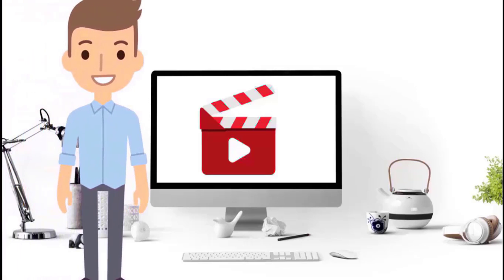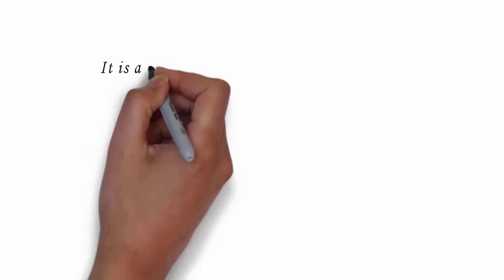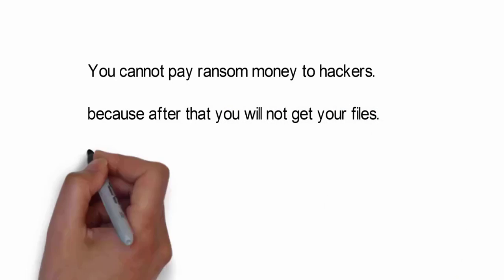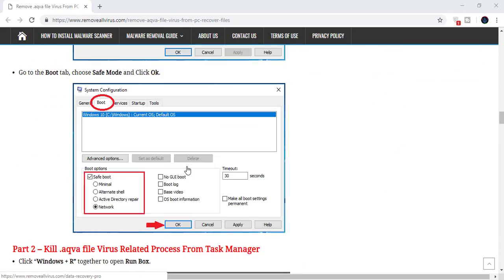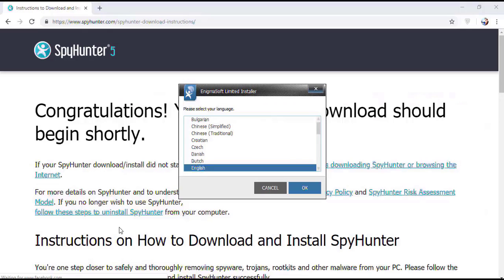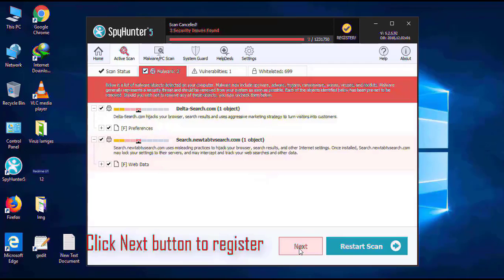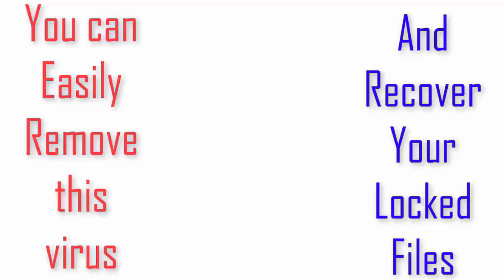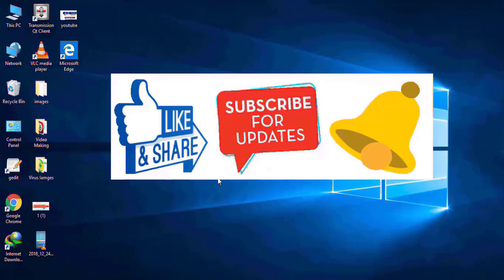Remove .aqva Ransomware, .aqva file Virus From PC (+Recover Files)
Remove .aqva Ransomware, .aqva file Virus From PC

How To Remove .aqva Ransomware Virus From PC (+Recover Files)
Tips To Remove .aqva Ransomware Virus From Computer (+File Recovery)
Guide To Remove .aqva Ransomware Virus From PC (+Recover Files)
Remove .aqva Ransomware Virus From Infected PC (+Recover Files)
Steps To Remove .aqva Ransomware Virus From System (+File Recovery)
Easily Remove .aqva Ransomware Virus From Computer (+File Recovery)
Quickly Remove .aqva Ransomware Virus From PC (+Recover Files)
How Can I Remove .aqva Ransomware Virus From Computer (+File Recovery)
Help To Remove .aqva Ransomware Virus From PC (+Recover Files)
How To Delete .aqva Ransomware Virus From Infected PC (+File Recovery)
How To Uninstall .aqva Ransomware Virus From Windows Computer (+File Recovery)
How To Get Rid Of .aqva Ransomware Virus Completely From PC (+File Recovery)
Best Way To Remove .aqva Ransomware Virus From Compromised PC (+File Recovery)
Remove .aqva Ransomware Virus From Computer In 5 Minutes (+File Recovery)
Step By Step .aqva Ransomware Virus Removal Guide (+File Recovery)
How To Remove .aqva file Virus From PC (+Recover Files)
Tips To Remove .aqva file Virus From Computer (+File Recovery)
Guide To Remove .aqva file Virus From PC (+Recover Files)
Remove .aqva file Virus From Infected PC (+Recover Files)
Steps To Remove .aqva file Virus From System (+File Recovery)
Easily Remove .aqva file Virus From Computer (+File Recovery)
Quickly Remove .aqva file Virus From PC (+Recover Files)
How Can I Remove .aqva file Virus From Computer (+File Recovery)
Help To Remove .aqva file Virus From PC (+Recover Files)
How To Delete .aqva file Virus From Infected PC (+File Recovery)
How To Uninstall .aqva file Virus From Windows Computer (+File Recovery)
How To Get Rid Of .aqva file Virus Completely From PC (+File Recovery)
Best Way To Remove .aqva file Virus From Compromised PC (+File Recovery)
Remove .aqva file Virus From Computer In 5 Minutes (+File Recovery)
Step By Step .aqva file Virus Removal Guide (+File Recovery)

Remove All Virus

RemoveAllVirus